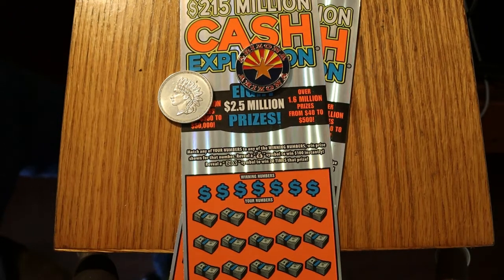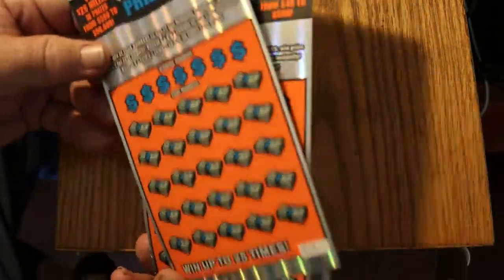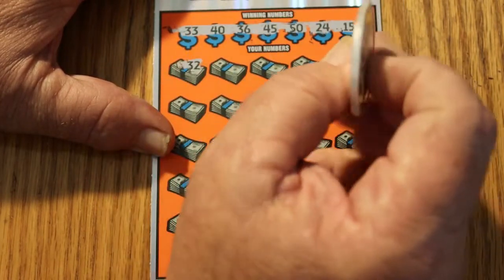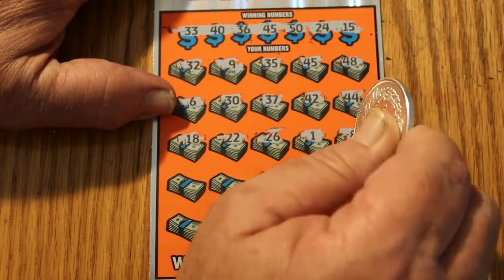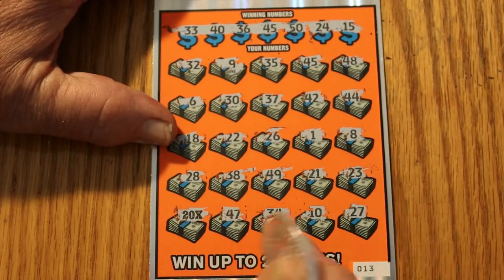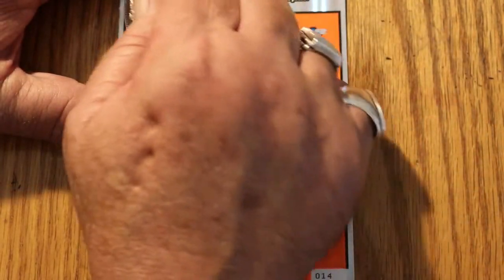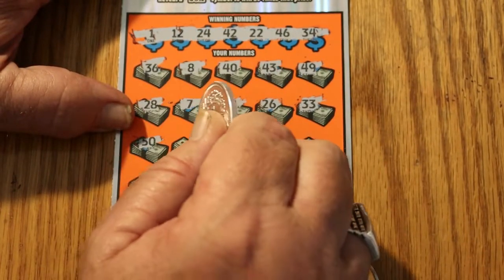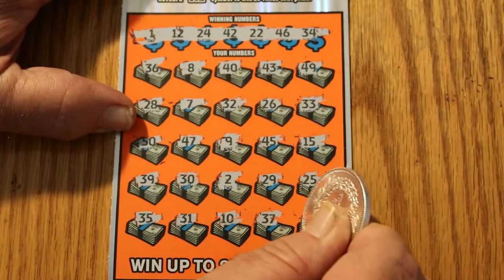Two $20 CASH EXPLOSION Tickets 😃